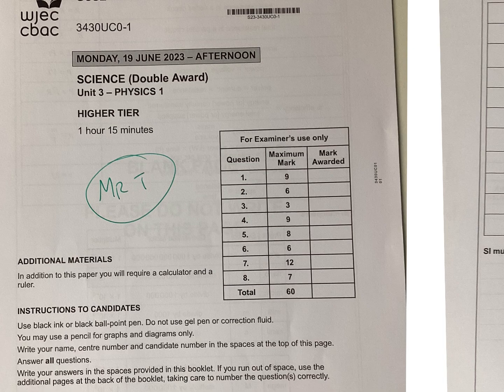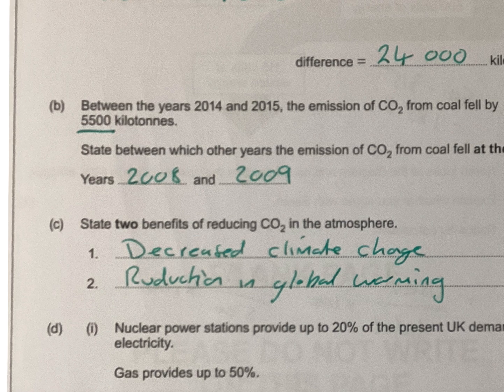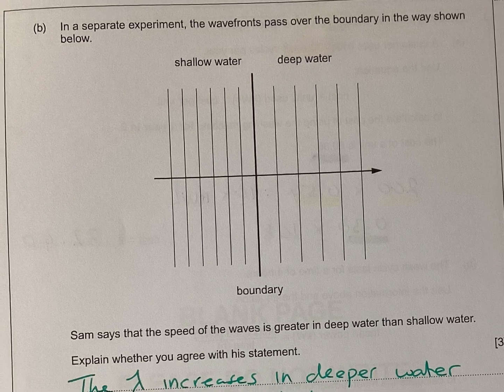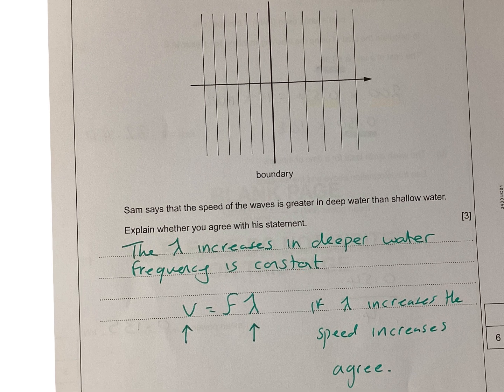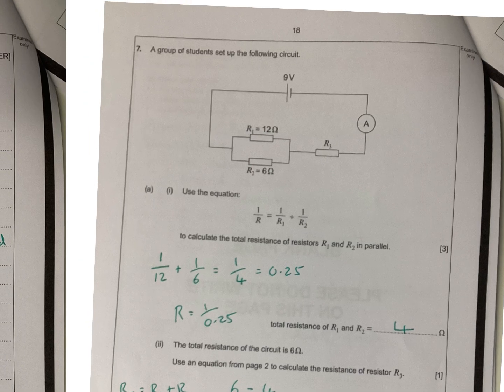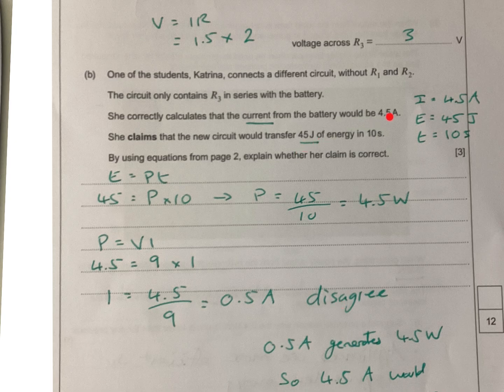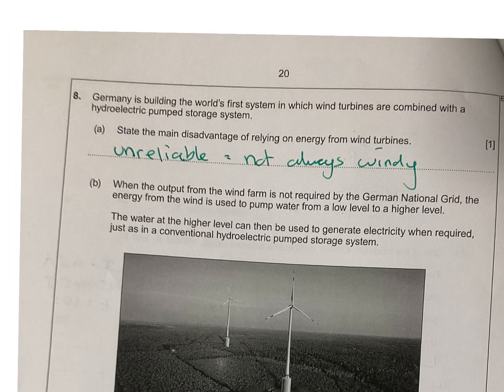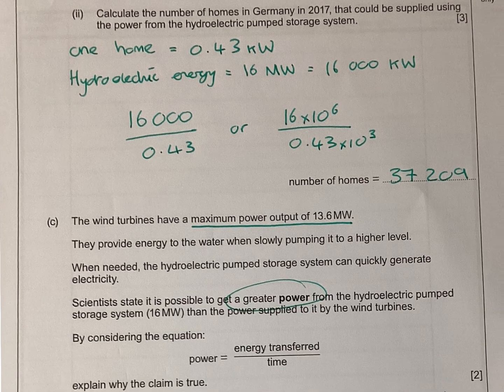385DH 2023 year 10 unit 3 GCSE double physics GCSE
Year 10 physics 2023